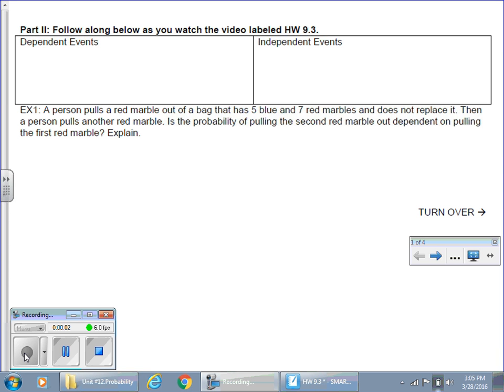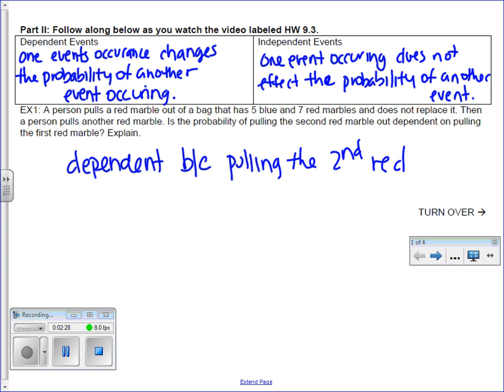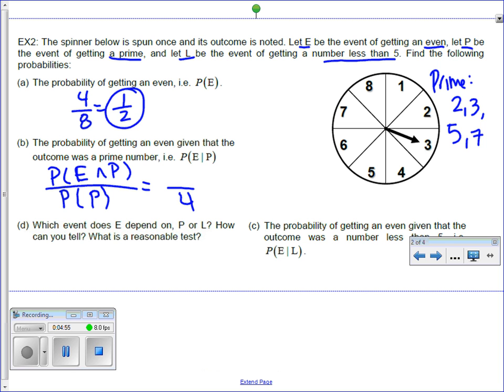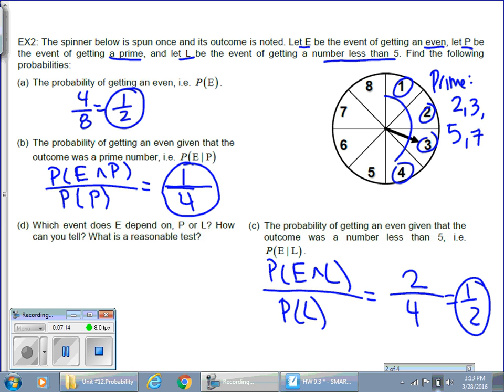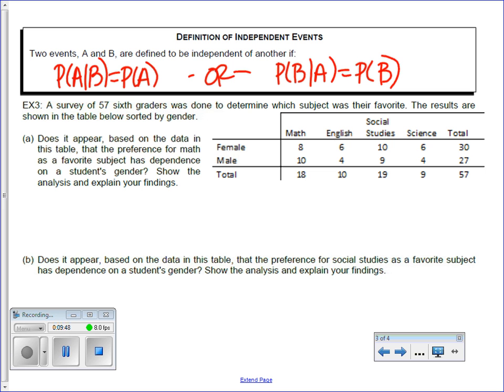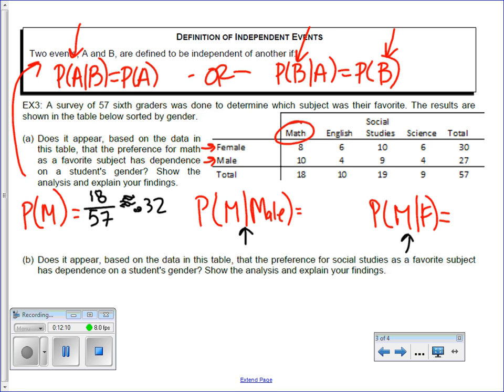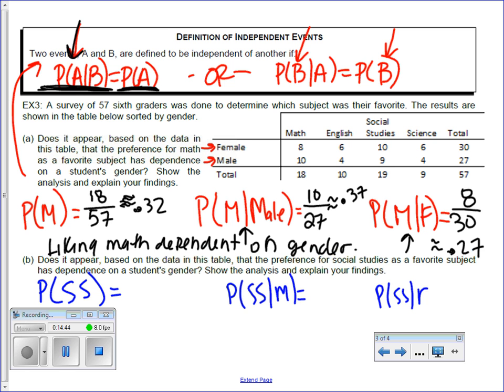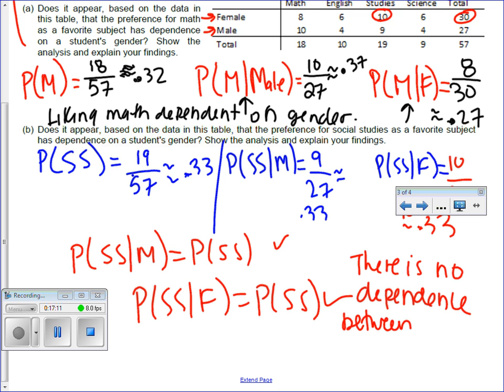HW 9 3